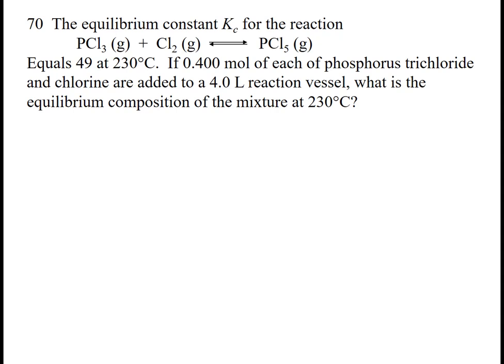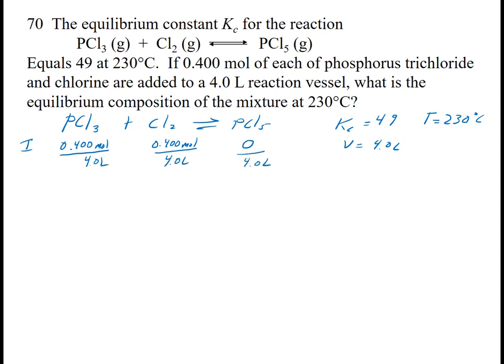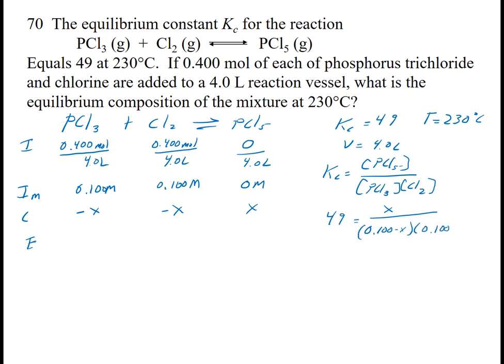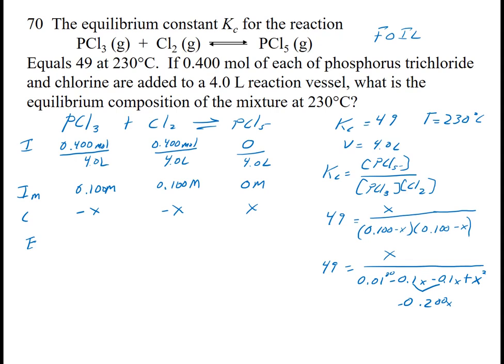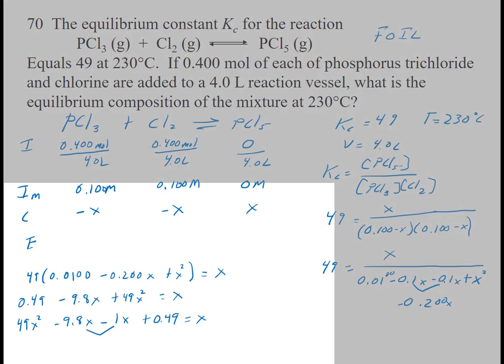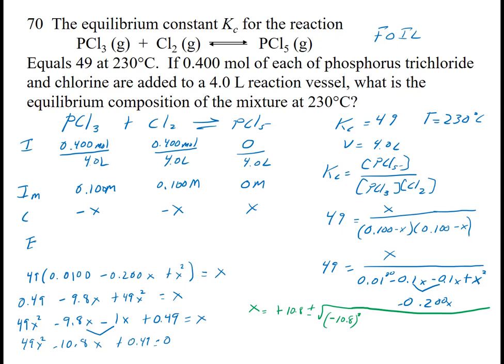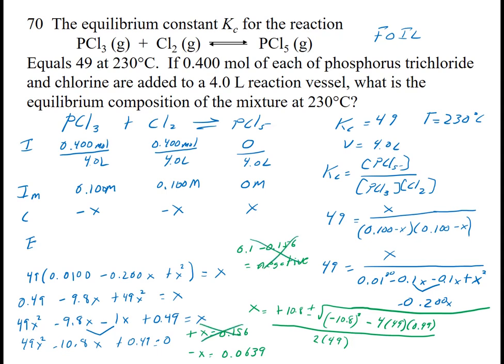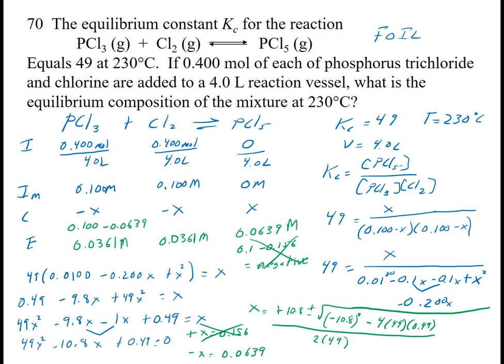14.6 Determining Equilibrium Concentrations Part 3